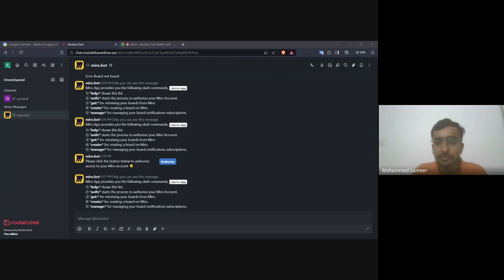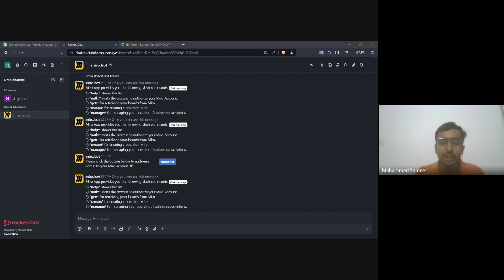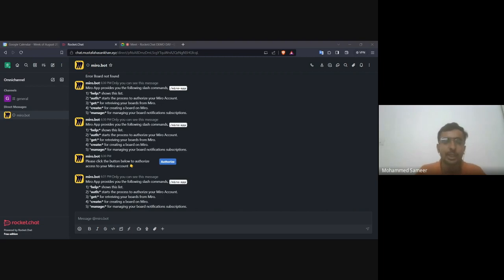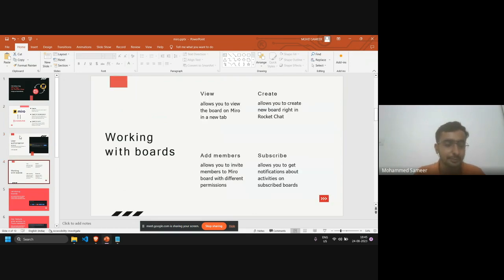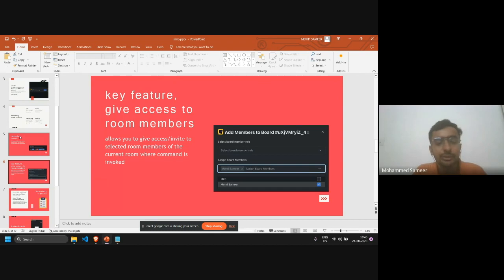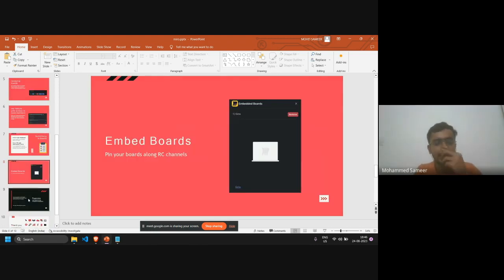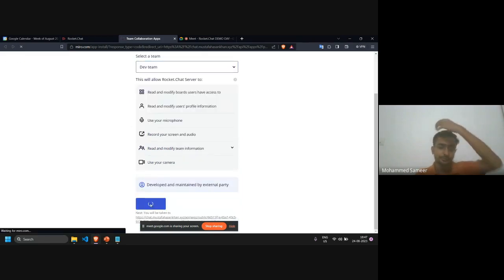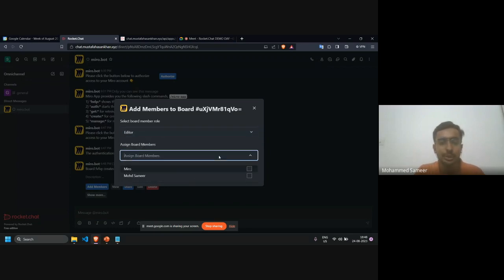Mohd Sameer - Miro App - GSoC 2023 Demo Day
Mentors:   Mustafa Hasan Khan, Rafael Tapia